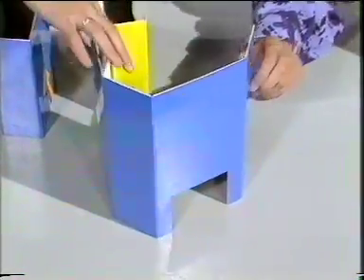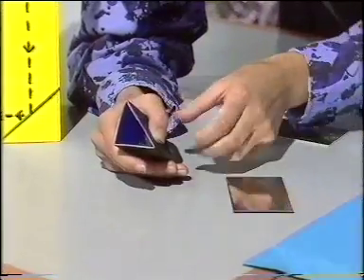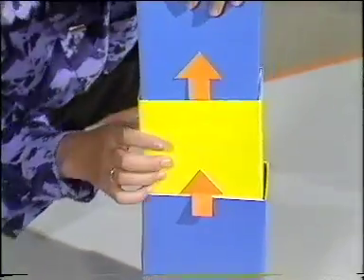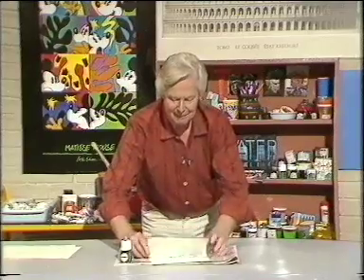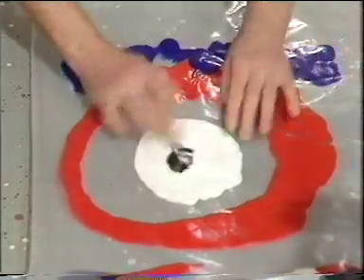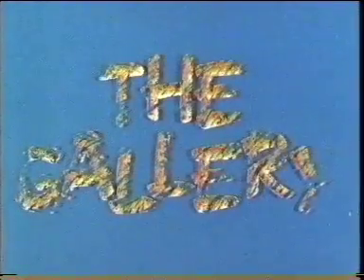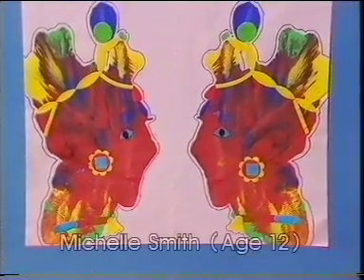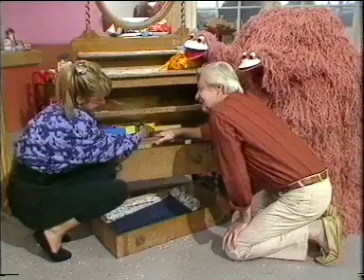Hartbeat - Mirror images (incomplete)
Featuring Tony Hart, Margot Wilson, and Mollie the Moppocrump.

Margot makes a periscope using cardboard and mirrors.

Tony makes a mirror-image pattern using folded paper and green ink.

Finally, Tony and Margot make a large mirror-image picture using a sheet of plastic polythene, thick water-based paint and a big sheet of paper.

(Please note that, for copyright reasons, I have removed the Morph animation from this episode.)